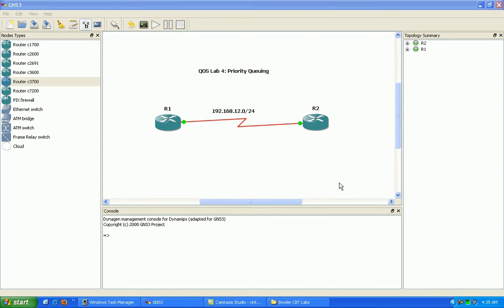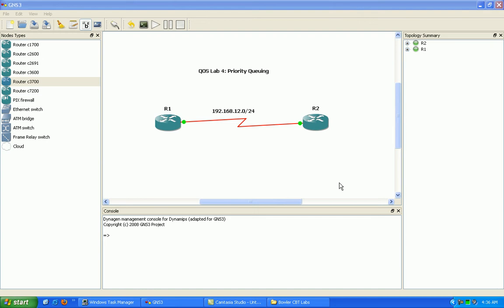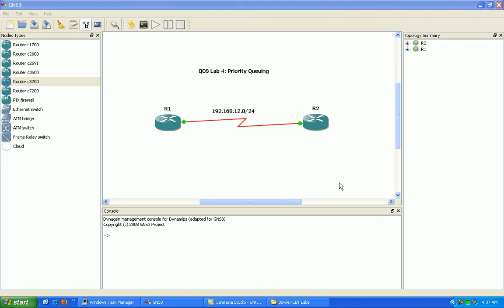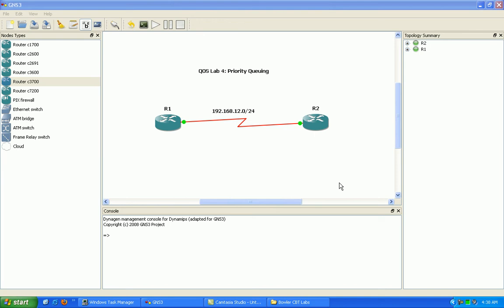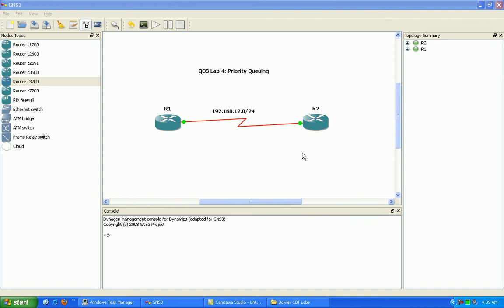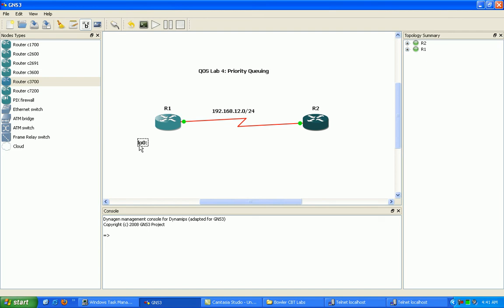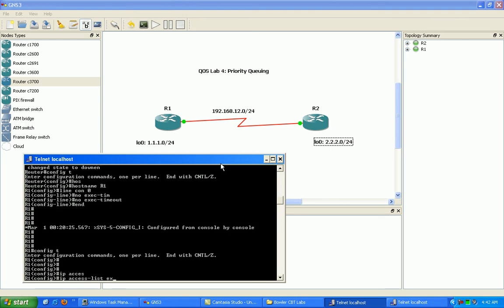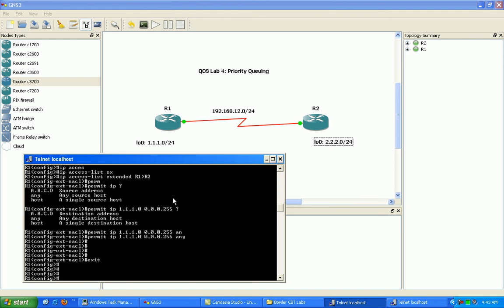Quality of Service QOS Lab 4 Priority Queuing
In this video I configure the following:

* Configure/Explain QoS concepts listed below and use show/debug commands for verification
* Priority Queuing